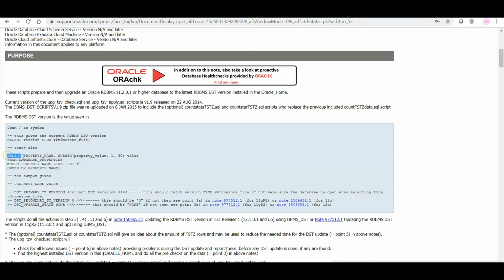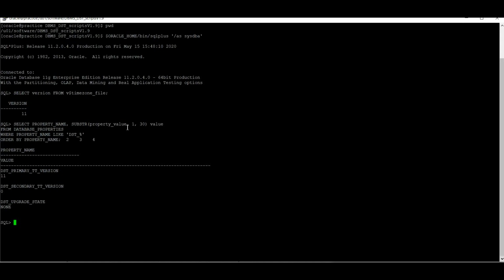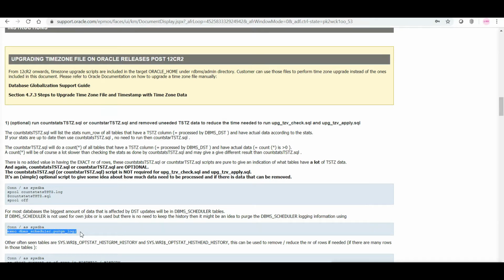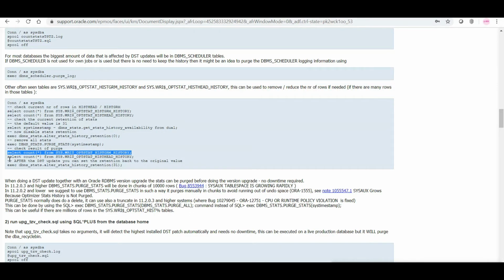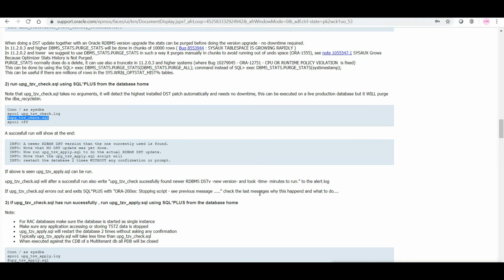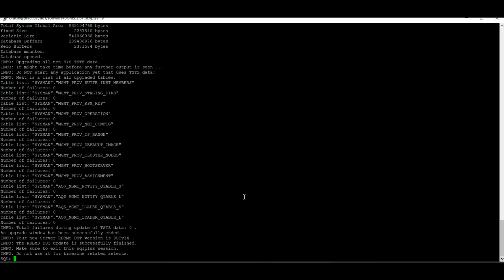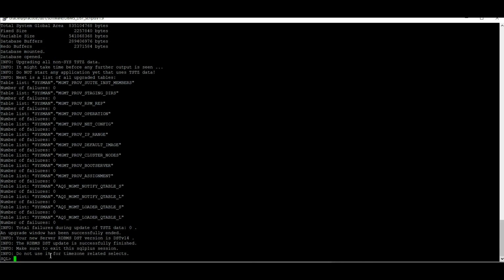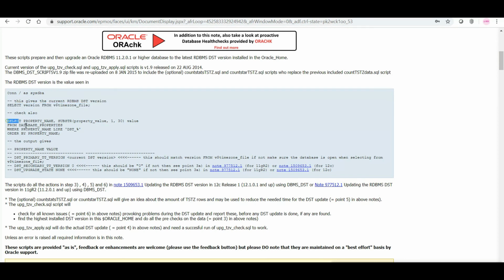Oracle Database Timezone change from 11 to 14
Database timezone needs to be changed manually after downloading DBMS_DST_scripts from Oracle Support till Oracle RDBMS version 12.2.0.1
Newer versions have the script present under $ORACLE_HOME/rdbms/admin